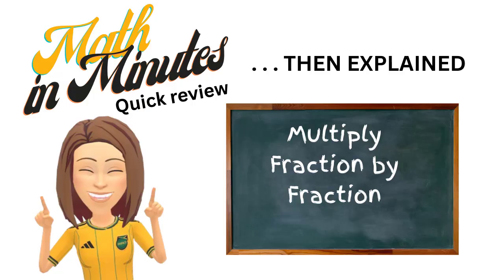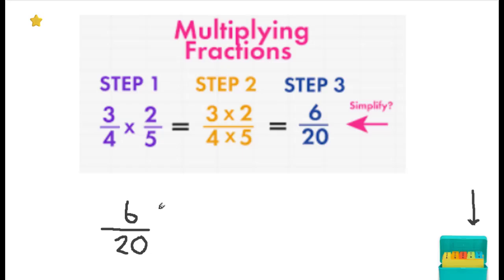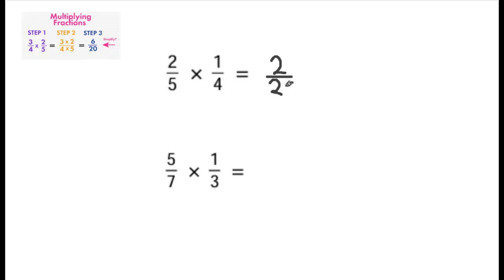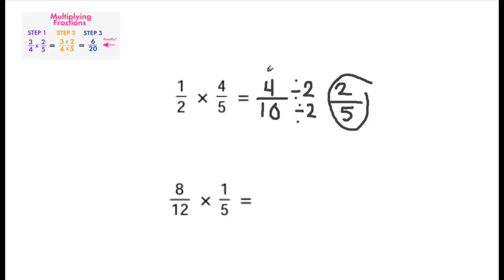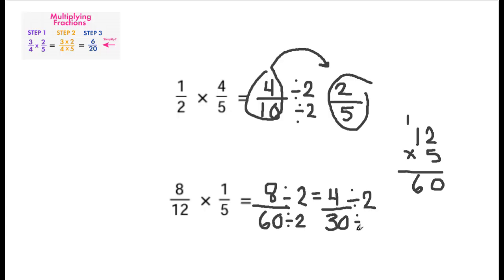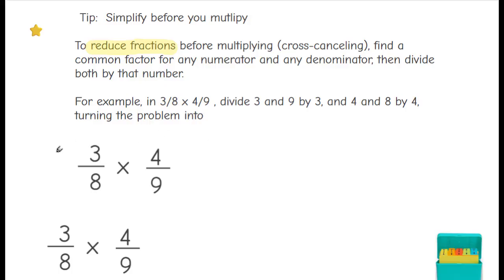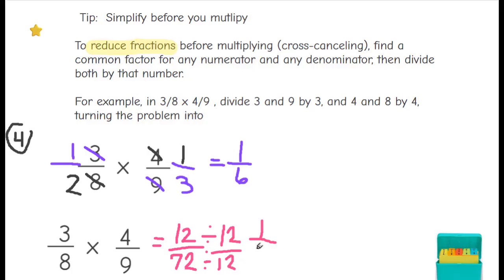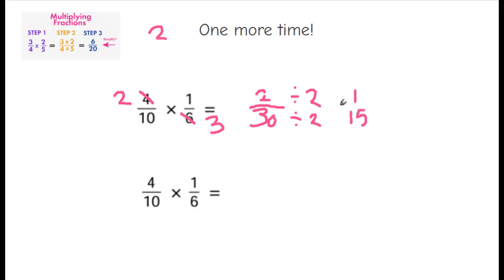Multiply Fraction by Fraction QUICK REIVEW Then Step by Step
The first minute is a quick review or reminder on how to multiply a fraction by a fraction.  Want some more details? Stick around and see the step by step process where I also share notes for you to copy.  Make sure you get some index cards and an index card box.

You can also make index cards for notes and then punch holes in them and make a "ring" full of notes instead of a box.

Great for Homeschoolers

FRACTIONS:
50 days of Fractions
Magnetic Fraction Strips